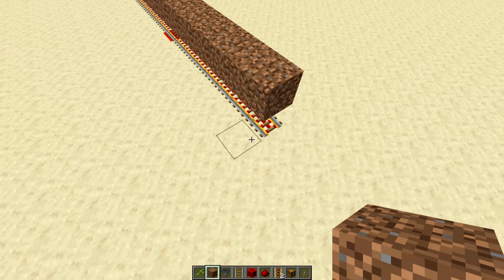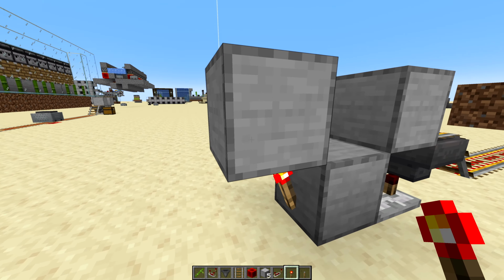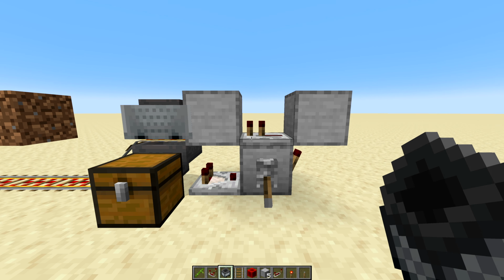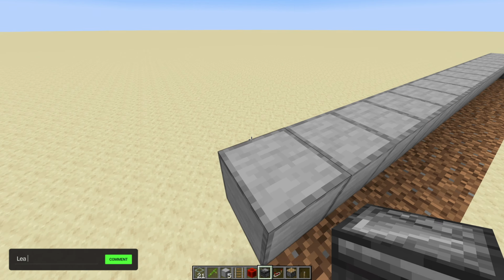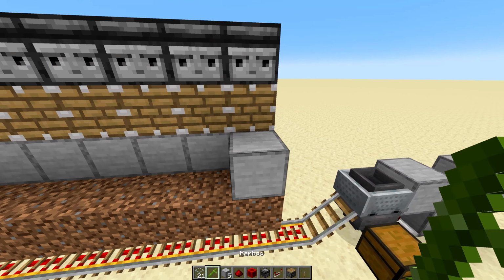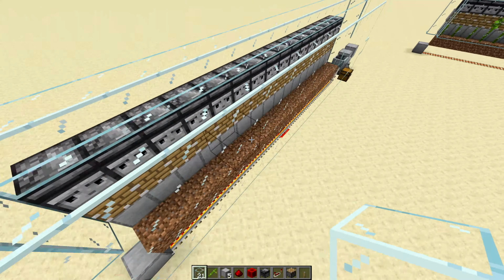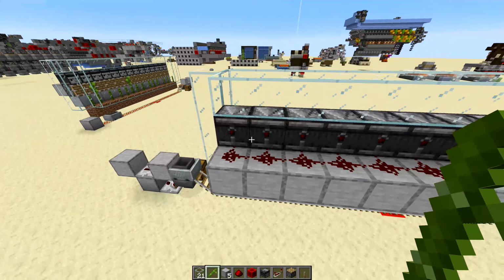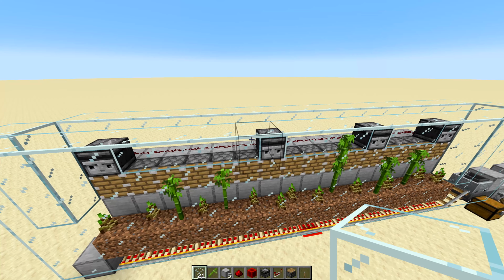Easy and Automatic Minecraft Bamboo Farm for Minecraft 1.18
Today let's make an Easy and Automatic Minecraft 1.18 Bamboo Farm that you can have for your survival world or on any SMP